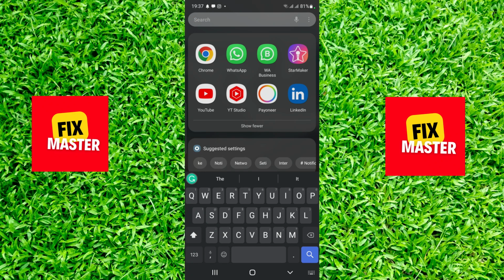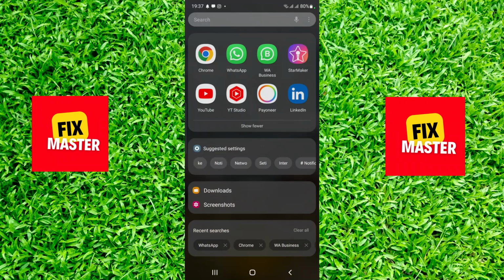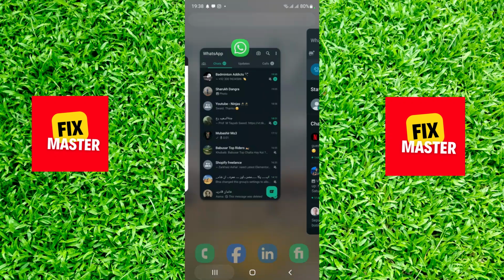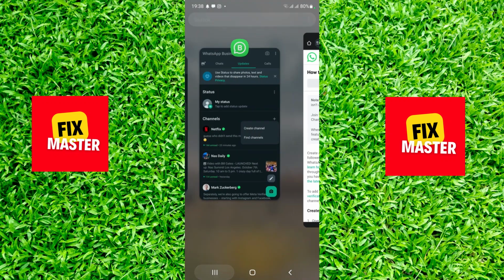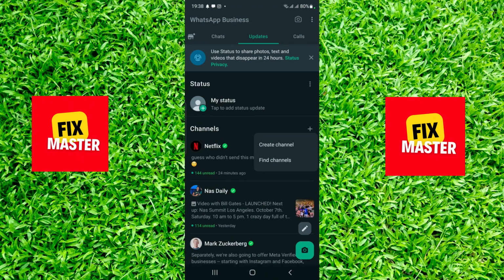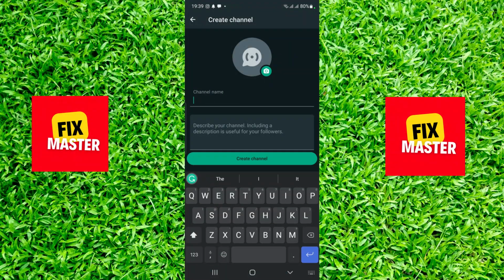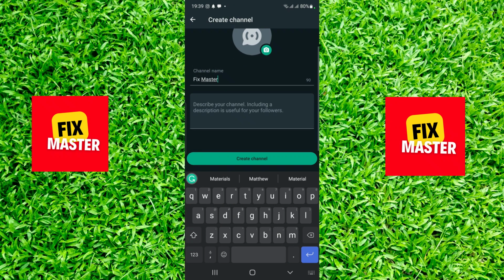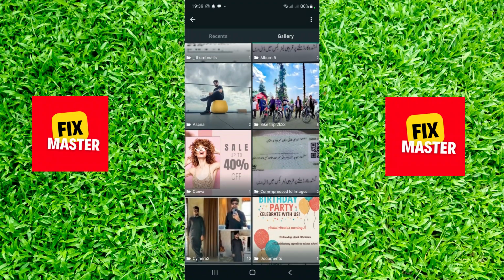How To Create Whatsapp Channel On Android Or Iphone - Quick & Easy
Unlock the power of WhatsApp channels on your Android or iPhone as we guide you through the process of creating a WhatsApp channel. In this step-by-step tutorial, you'll learn how to set up a dedicated WhatsApp channel for effective communication and engagement with your audience or customers.